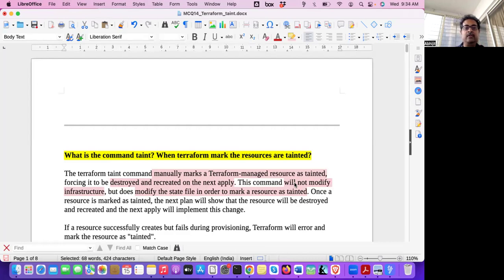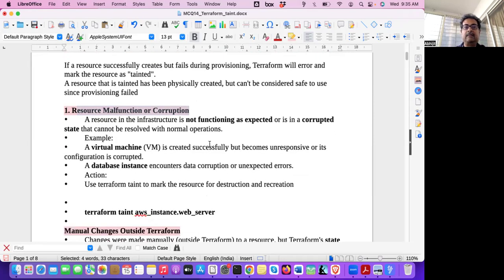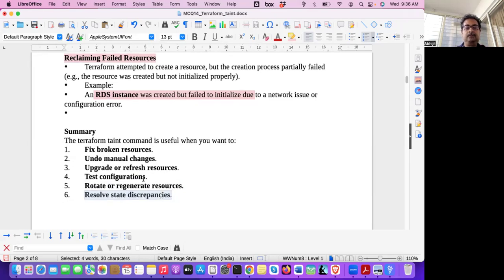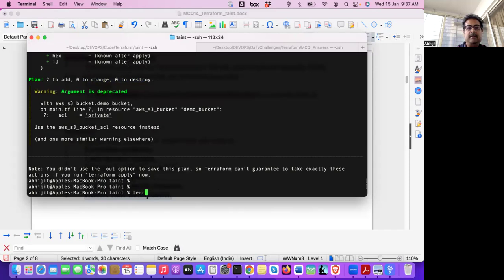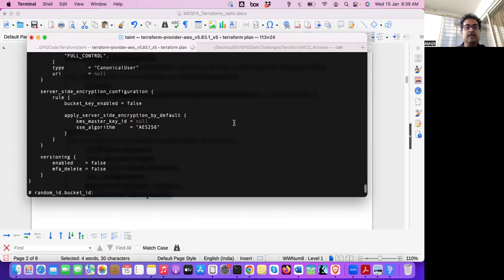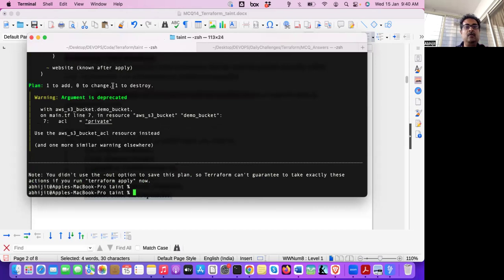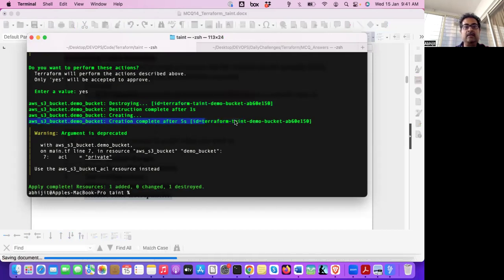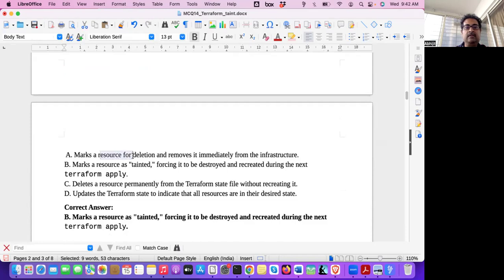Devops Interview: Terraform Series:14: 🤔 What is taint? When are resources 🚩 marked tainted?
Devops Interview: Terraform Series:What is the command taint? When terraform mark the resources are tainted?